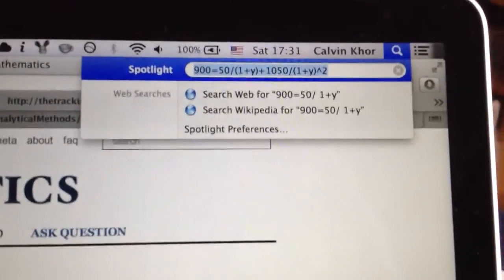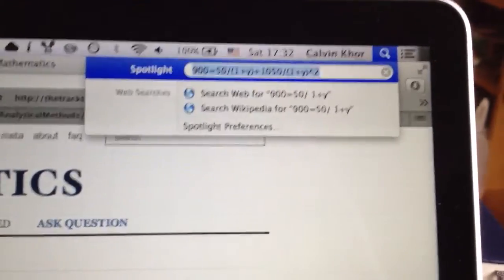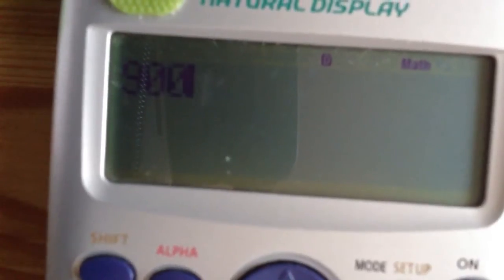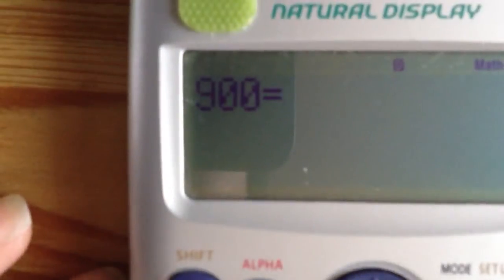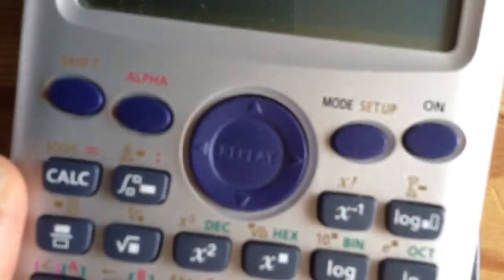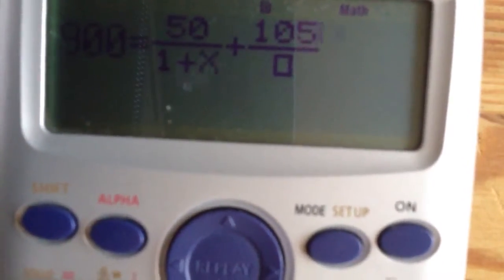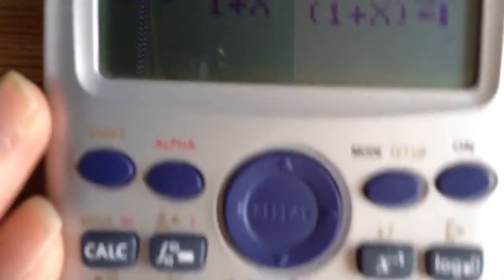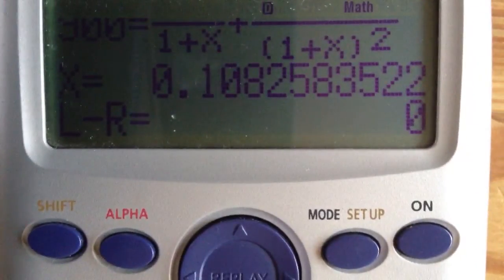How to use SOLVE feature on CASIO fx-570ES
In title. Also the = sign.